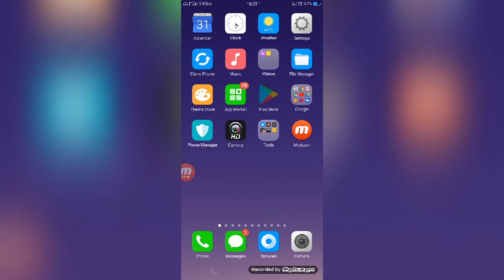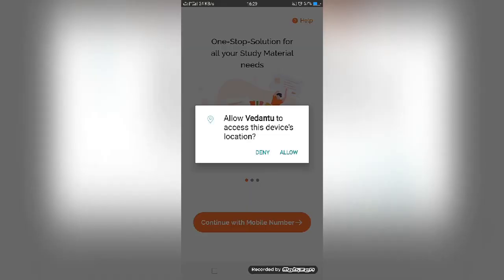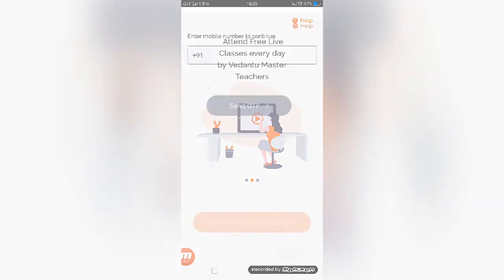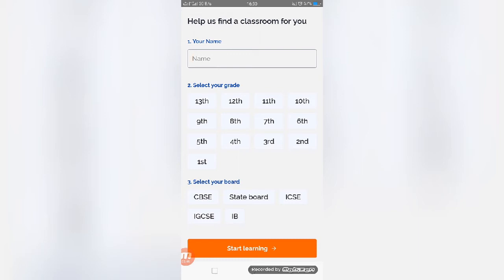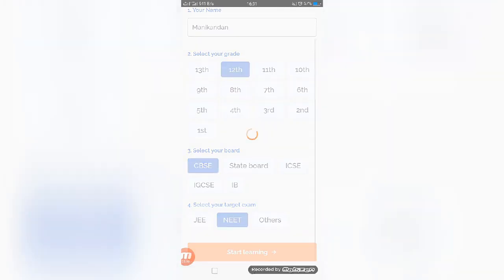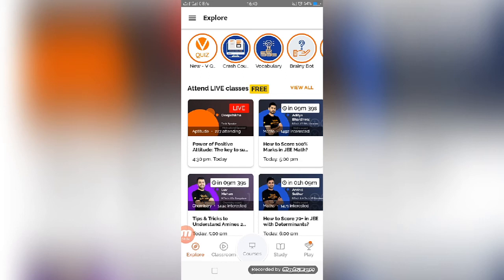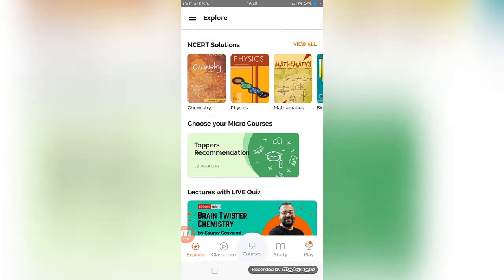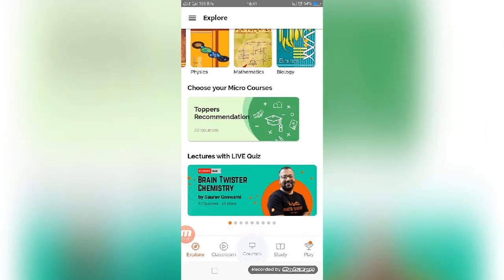IIT JEE, NEET EXAM, CBSE, state boarD Vedantu app review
This channel providing the YouTube tutorial, Technology videos, Communication skills related, personal development skills training programme related videos, interview tips in English etc.

Hello friends,
I Welcome all to ‘’ManiYouTubeTipsEnglish" YouTube Channel. I have created this channel on March 27, 2020 , My Channel motivation is Easy to Understand, YouTube TIPS related doubts in English, YouTube Tech Videos in English, Latest Tech, YouTube Updates in English and more . I wanted each and every one of Individual whoever is interested in YouTube tips and technology to be able to understand it in the easiest way.
Withbestregards
. Manikandan
உங்களுக்கு எது போன்ற வீடியோகள் வேண்டும் என்பதை கமெண்ட் - ல் குறிப்பிடவும். மேலும் பல விடியோவுக்கு ManiYouTubeTipsEnglish  youtube channel சப்ஸகிரைப் செய்யுங்கள் நன்றி .

This channel mainly focusing the following topics.
1. YouTube tips
2 YouTube tricks
3. YouTube tutorials
4. YouTube updates
 5. YouTube educational
 6. YouTube channel growth
8. YouTube views increase
9. YouTube ideas
10. YouTube earn money
And all details and settings on YouTube.